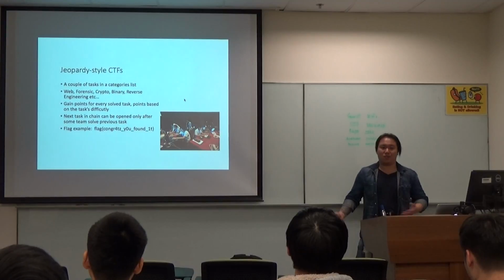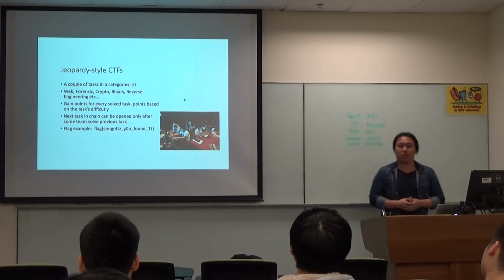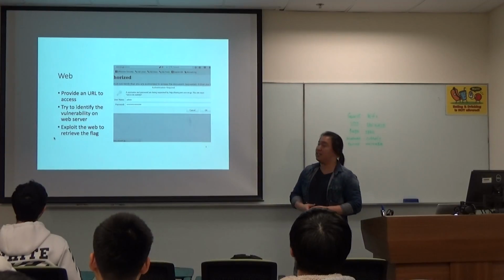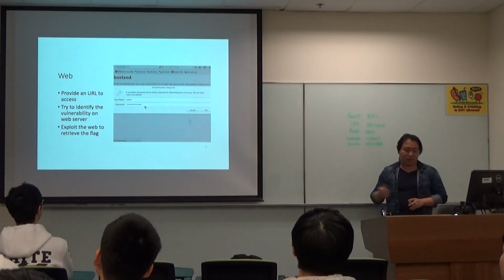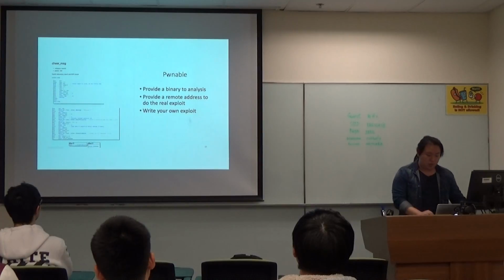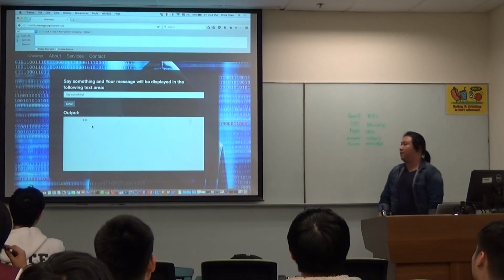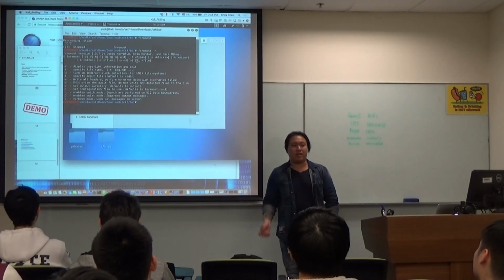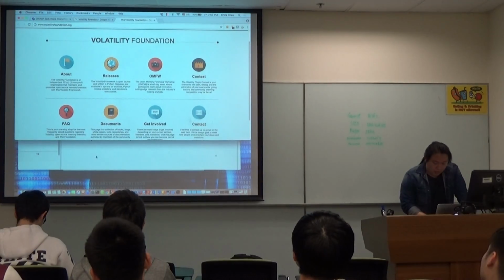CTF Sharing_part 1